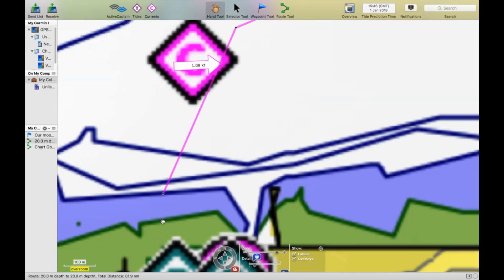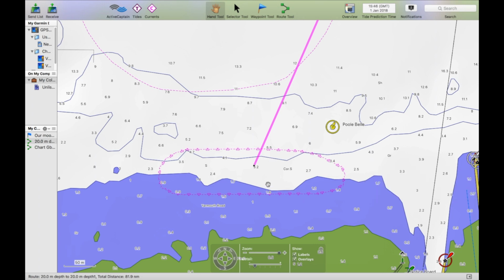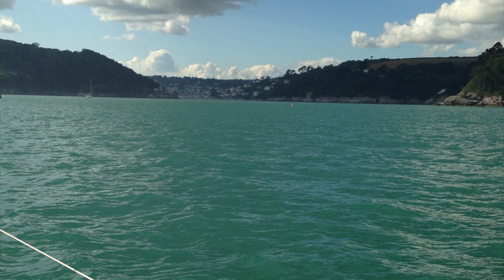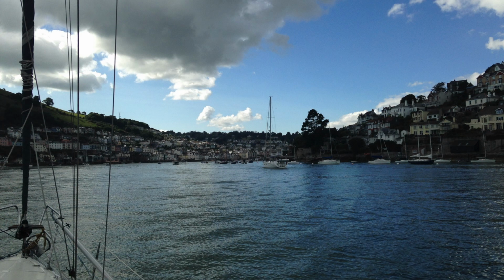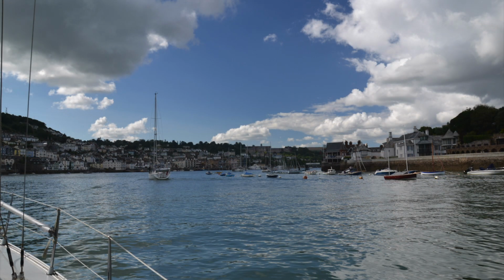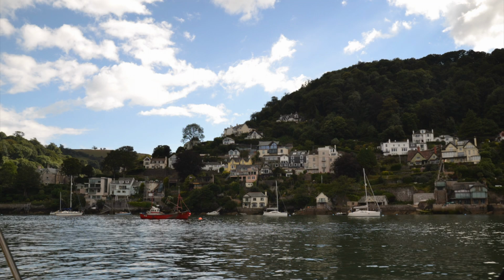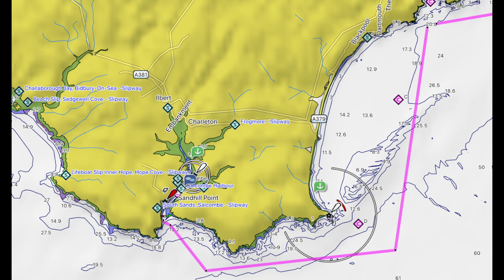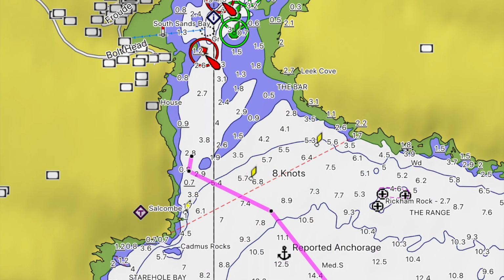Sailing West to where? Quest West Part 1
Our Quest to go West in 2014 in our Bavaria 32 Renovatio.